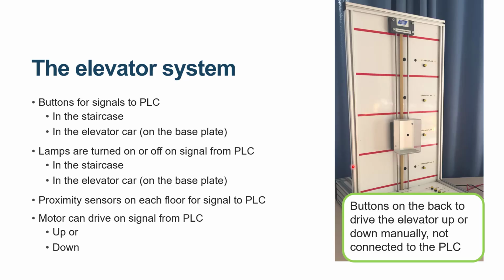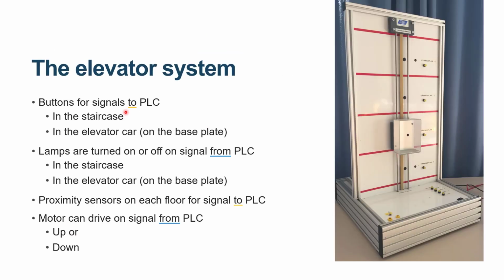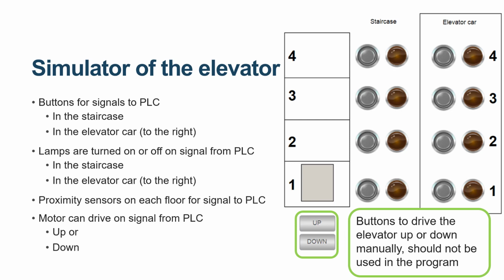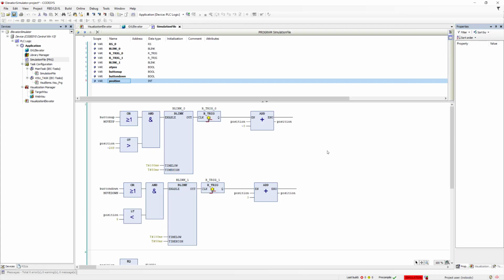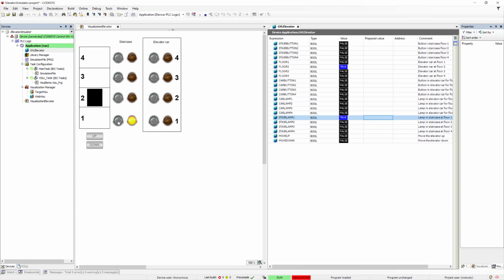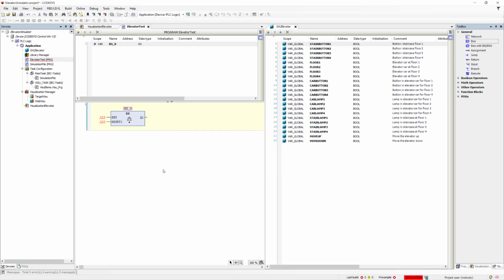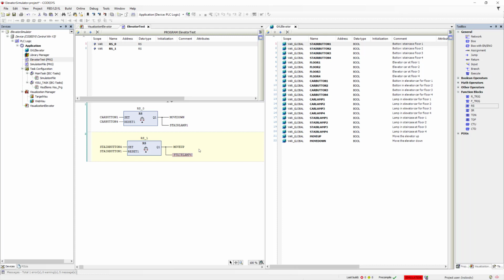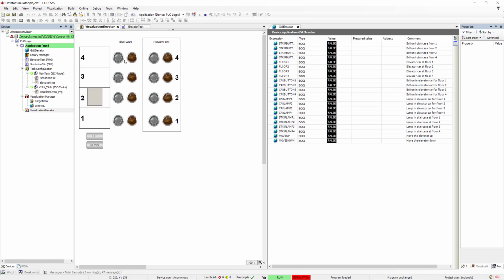10 Elevator simulator